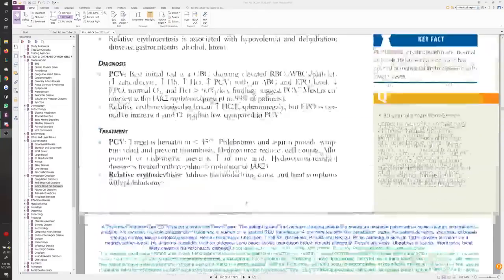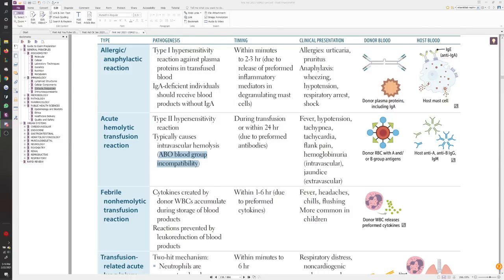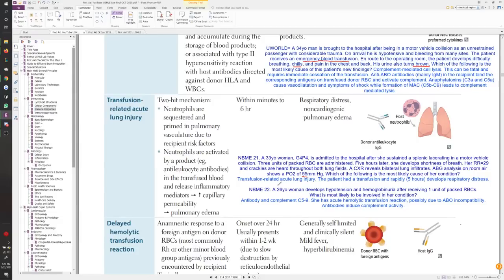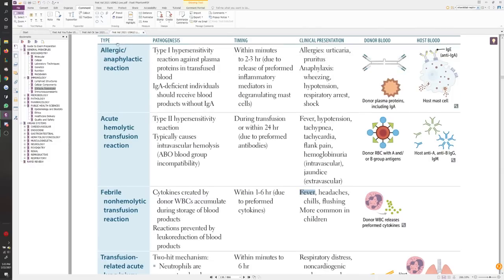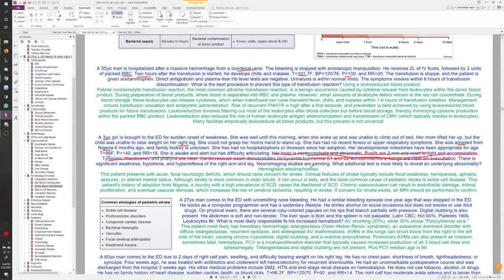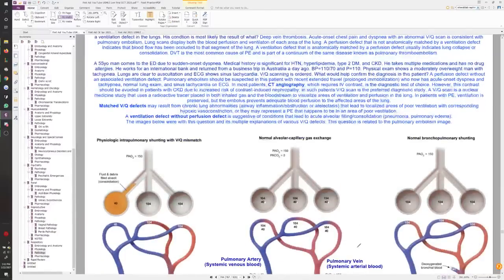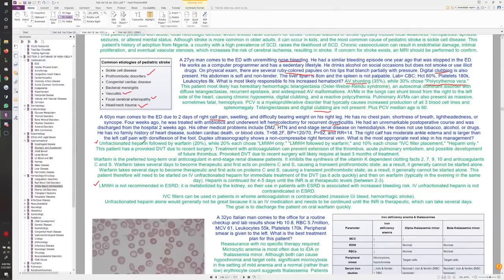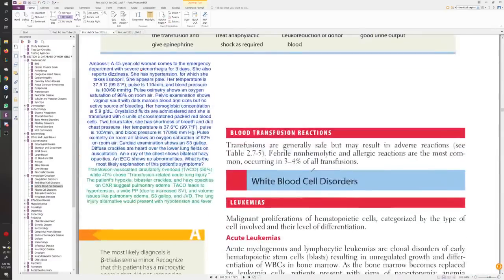CK Heme 6